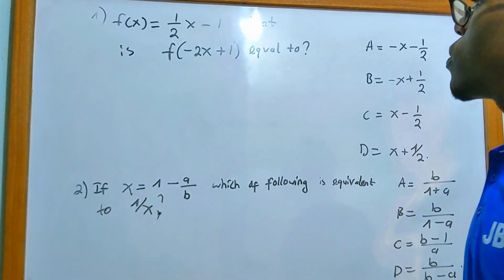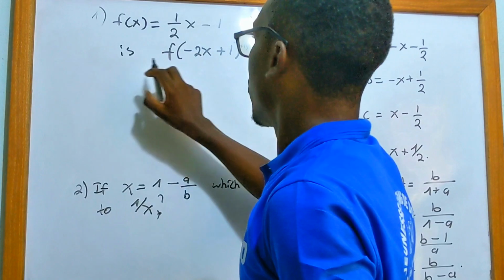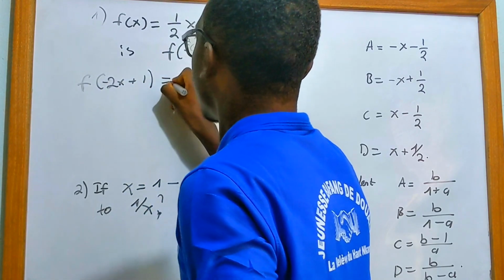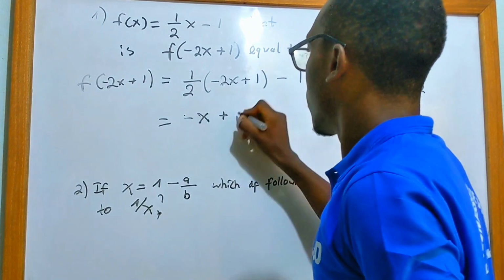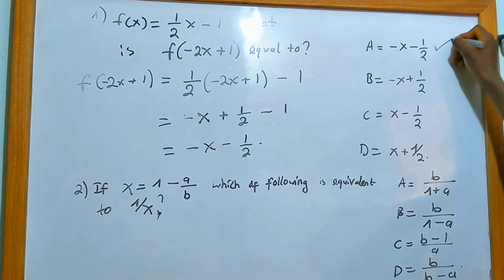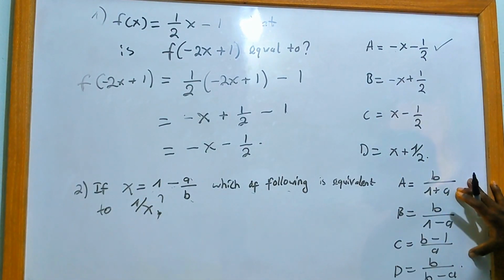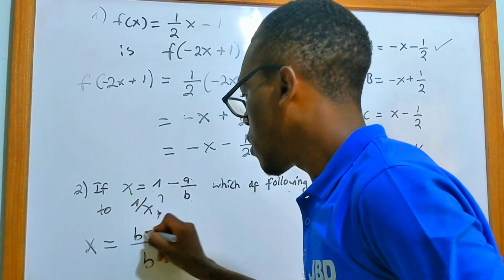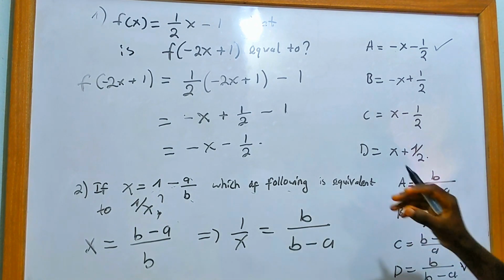SAT math made easy with secret tips in SOLVING this Algebraic Olympic math question